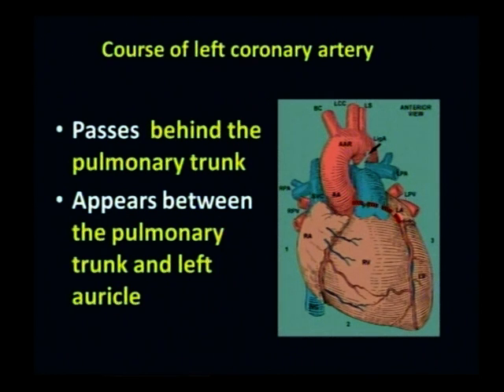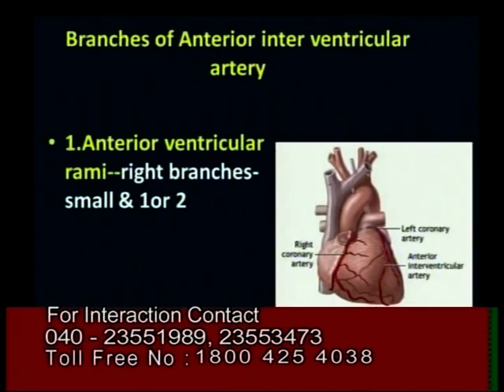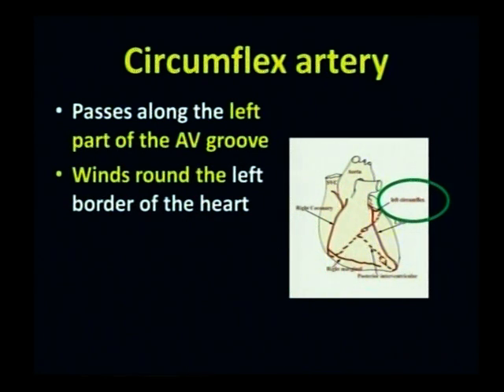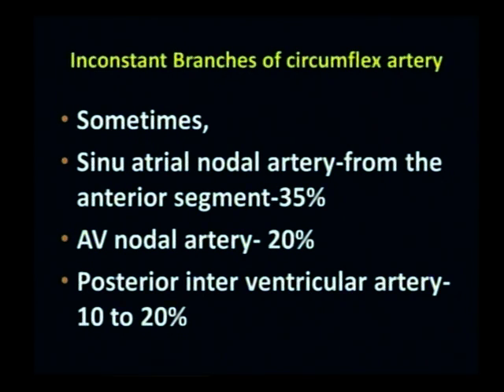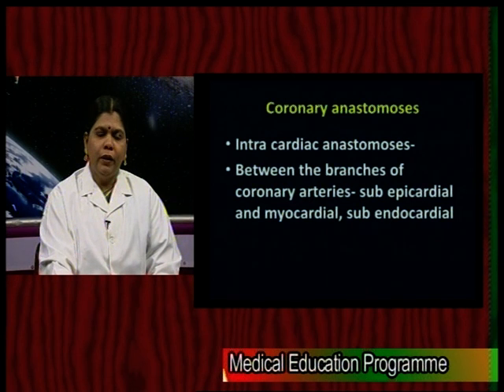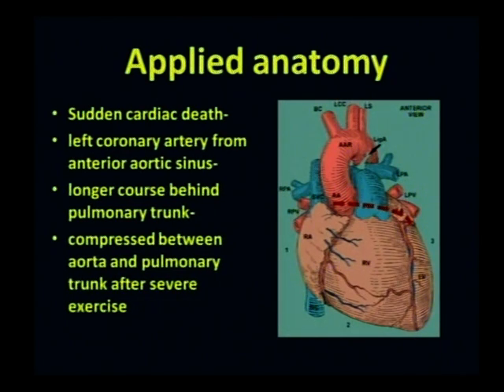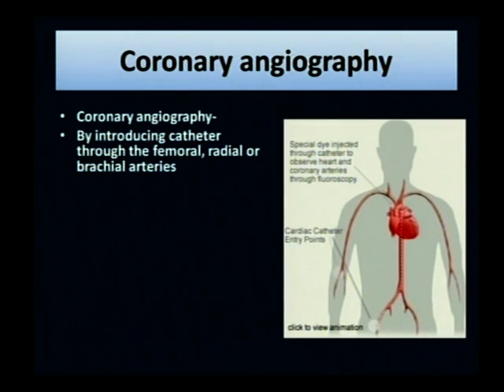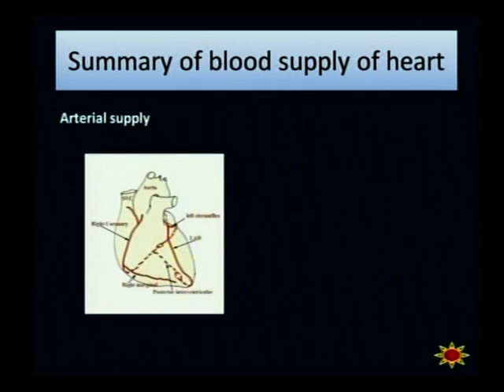Blood Supply of Heart 02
Detailed description of anatomy of blood supply of heart- right and left coronary arteries and coronary sinus - Part II